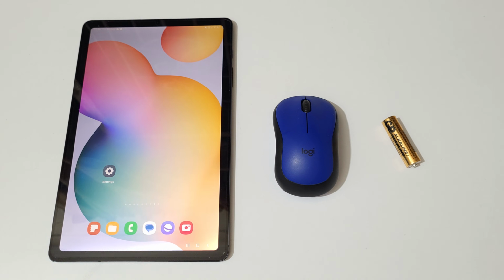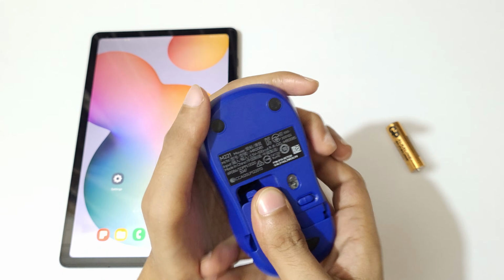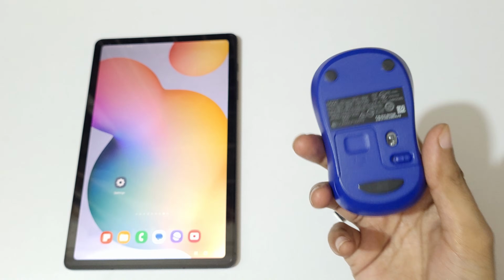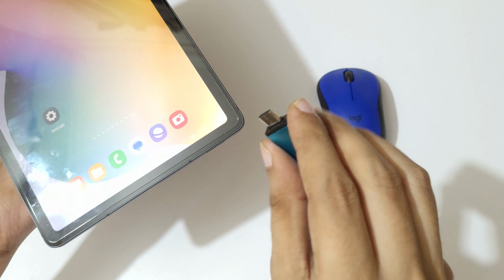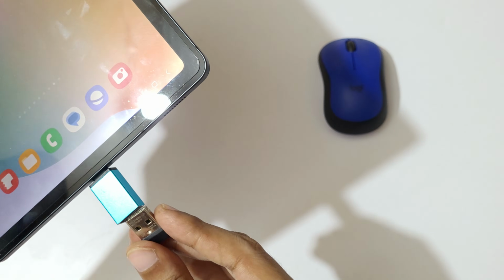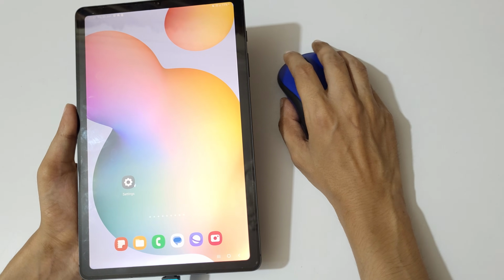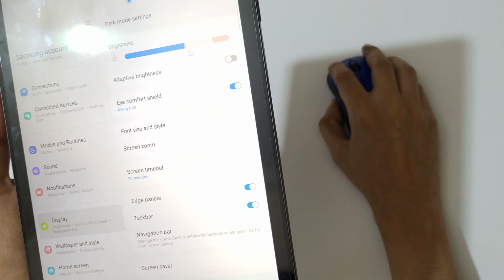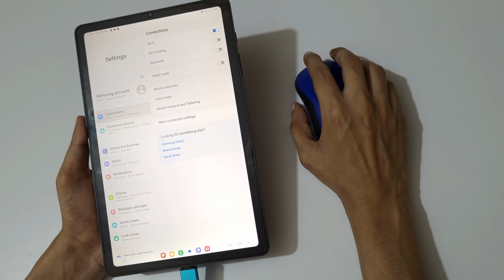How to Connect Wireless Mouse to Tablet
How to connect Wireless Mouse to Tablet. By this method you can Pair your Wireless mouse to Tablet Easily. I am demonstrating it with Samsung Galaxy Tab S6 Lite.

Logitech B175 Wireless Mouse
USB Type C OTG Adapter